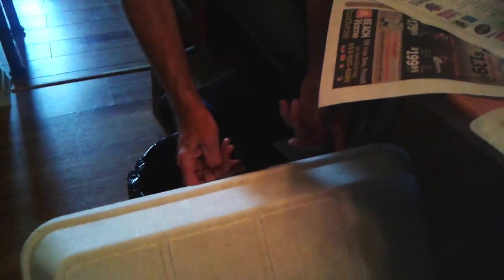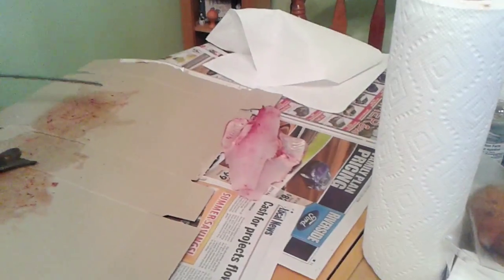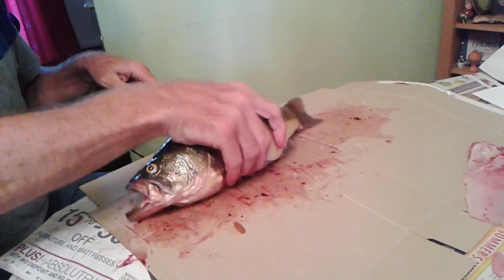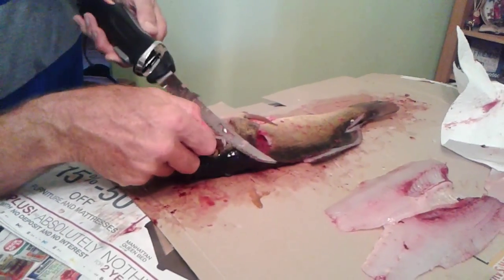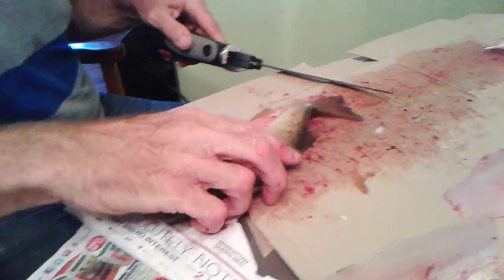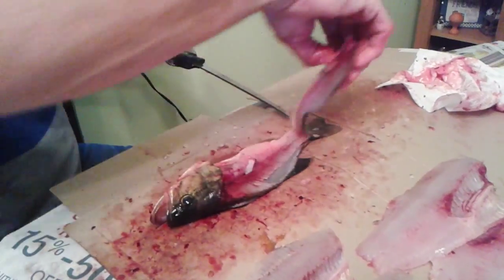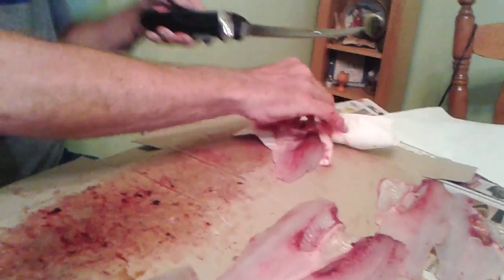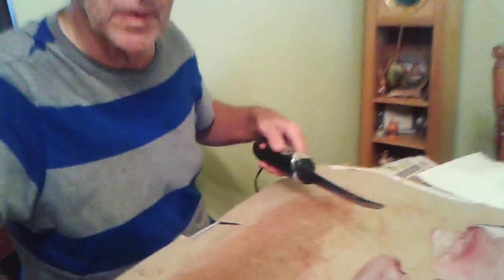Gill style fish fillet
Paul Gill gives us a bit of a rundown on cleaning our fresh catches of the day.